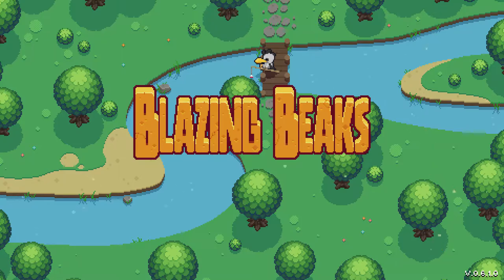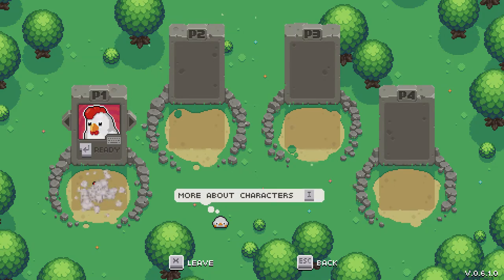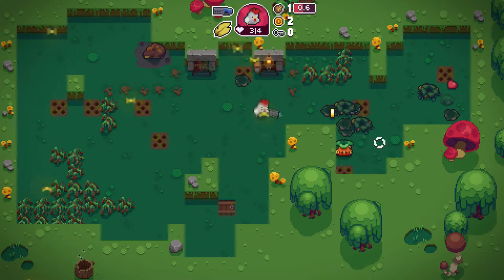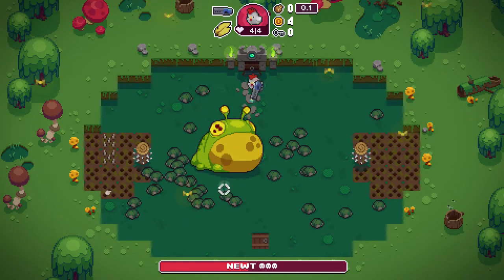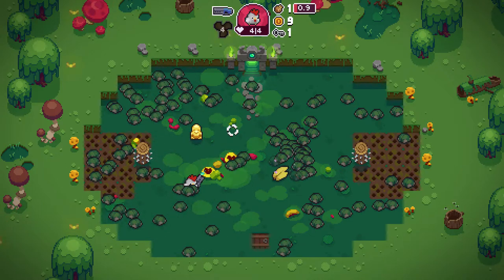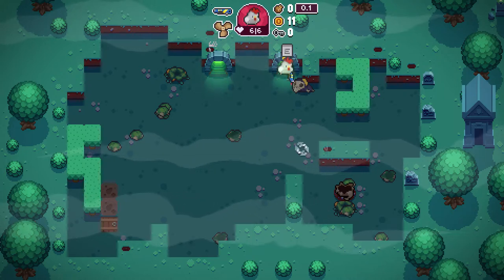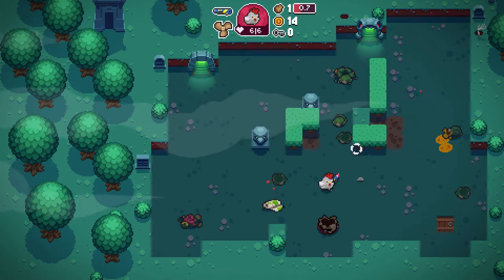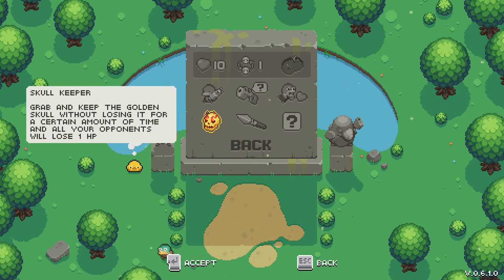A Flock of Flintlocks? Chicken Cannon? Bird Blaster? : Blazing Beaks Solo Gameplay (Steam PC Review)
It's a known fact that a good roguelike makes me weak at the knees. Blazing Beaks is my latest obsession. The gameplay of Blazing Beaks is tight, the sound is on point, and the risk vs. reward twist makes me extremely satisfied when things work out well.

From time to time however, Blazing Beaks doesn't turn out. Failure hurts and I've seen a share of scathing Blazing Beak reviews. I don't feel those are completely fair... You knew what you were signing up for dammit! Show Blazing Beaks some love. Deep love.

Blazing Beaks features some nice multiplayer options but unfortunately Dayton does this Blazing Beaks attempt with a bit of solo gameplay. No matter. I'll eventually wrangle someone into Blazing Beaks with me, and we shall see how the game is altered.

Those weaned on titles like Nuclear Throne or Enter the Gungeon will know what to expect with Blazing Beaks’ main mode. Players take control of a bird of their choice, each with its own perks and health stats. What follows are a series of procedurally generated levels, complete with baddies and a boss at the end of each section. It’s pretty straightforward stuff, and the single-screen setup means that things start to run together after a while. Sure, no two substages will look the same, but players will be fighting against the same enemies in the same zones, with only some minor variations between them. It has an air of randomness to it, but not tons of variety, especially with the handful of levels present here.

The randomness somewhat extends to the gameplay as well. RNG plays a huge role in what you end up facing and picking up, and the odds are often stacked against you. It’s not uncommon to have a number of exploding eggs, pools of acid, or suicidal flies come at you at a moment’s notice and take away what little health you may have. This leads to instant death, forcing players to start the whole game over again. Roguelikes are known for trial and error gameplay and their punishing difficulty, sure, but the game doesn’t always fight fair.

This challenge also extends to its artefact system. Players can grab themselves cursed items from downed enemies that will handicap the player, which can then be traded at shops for perks that can put you ahead. It is purely optional, but those looking for an advantage will be at a disadvantage for a number of substages. It’s an interesting dynamic, but it makes an already brutal game that much more difficult.

Outside of the main mode is a Tournament multiplayer mode can supports up to four players. Deathmatch is available, but there are also unique modes like “Hunting” (which gives players a spear they must keep track of), “Skull Keeper” (which has players holding onto a golden skull without losing it), and “Drop Hearts” (which has players grabbing dropped health from their enemies). There’s a decent amount to play with here, but the local-only support means that players will not be going online with their buds.

Blazing Beaks is a challenging game that doesn’t always fight fair. The RNG is just too strong, and the lack of variety makes this a roguelike for only the most diehard fans of the genre. - GamersHeroes

Blazing Beaks has that certain something that makes you say.
"This has game potential"
As is. It's a great game. Fun and challenging.
The more they update it, the better it gets.
I love the way you have to handicap yourself to reap the rewards.
Such a unique way of handling power-ups.

It's a crime that "famous youtubers" haven't covered this GEM - ystar

Best game of all time.
You can play as a blue bird, chicken, platypus, duck, and the best character, the parrot.
Reminds me of nuclear throne and i would reccommend it to people that like NT.
Incase you didnt understand, this is by far, the best game in all of history. No game will ever match how good this game is,
i give it a solid 10 quacks out of 10.
Get this game immediately to be enlightened, and blessed by the gods.
This game rivals duck game, and other popular titles such as poptropica.
I cannot stress how much you need this game in your life.
I was having a bad day, but then my friend said, "Hey man, theres this cool game on steam called blazing beaks, its kind of like nuclear throne" i looked it up later that day, and bought it instantly.
I was having a bad day, but then that turned into a wonderful one.
Good luck playing this game fellow blazing beak fans. - Green Cuphead (Rock)